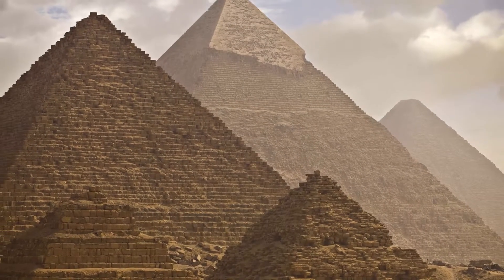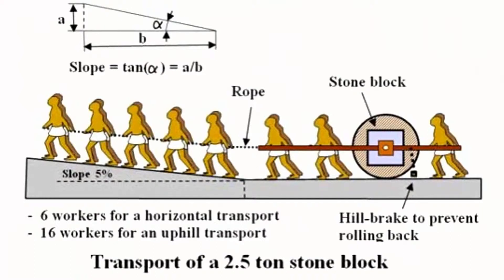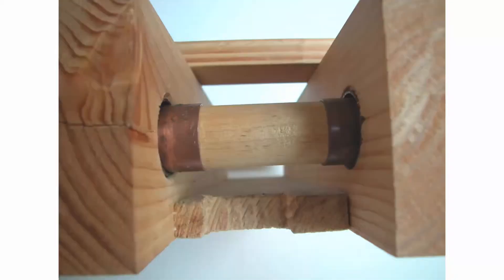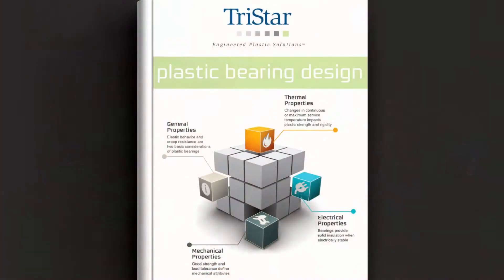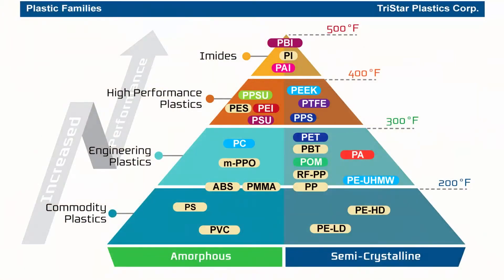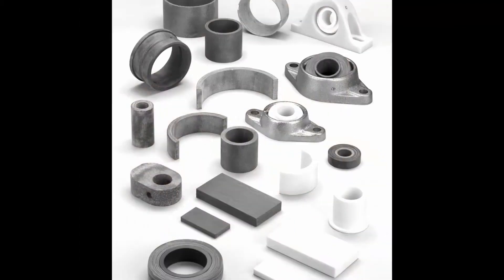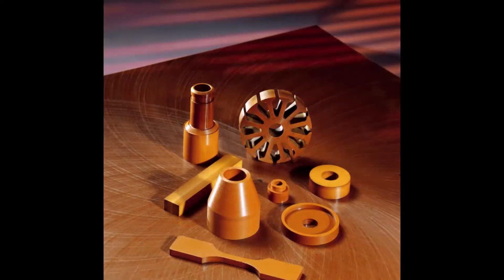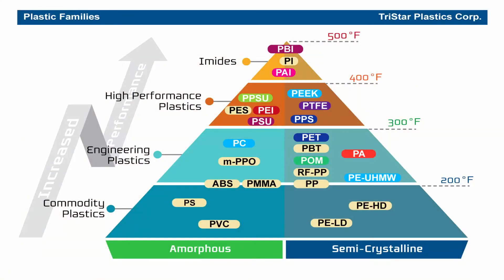Plastic Bearing Design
An overview of bearing design considerations including a quick history of bearings from the ancient Egyptians through the industrial revolution, straight through to the present time.